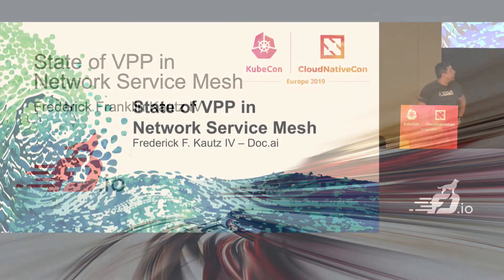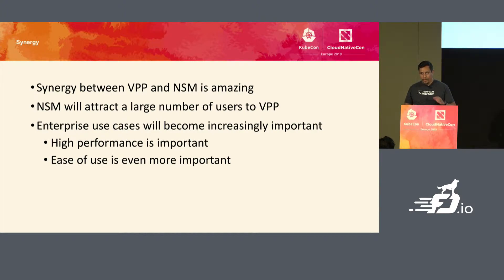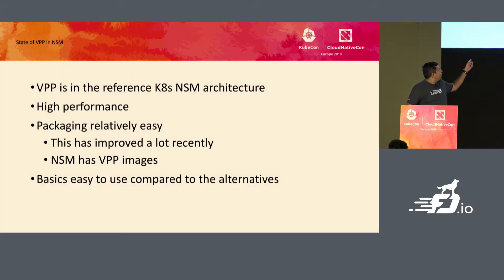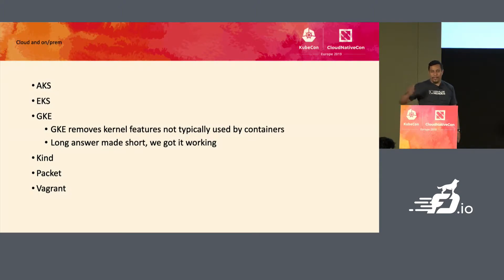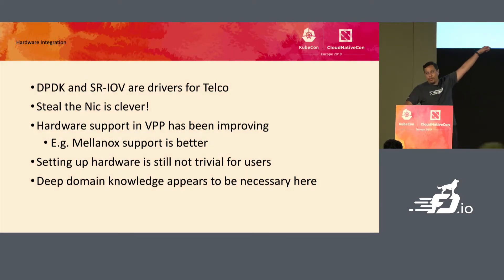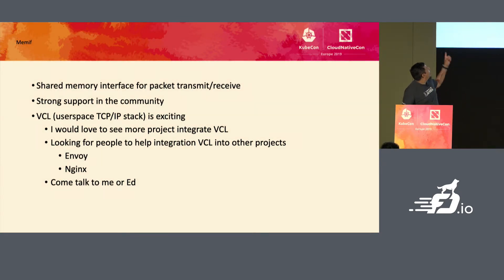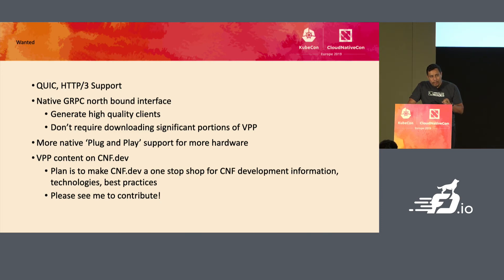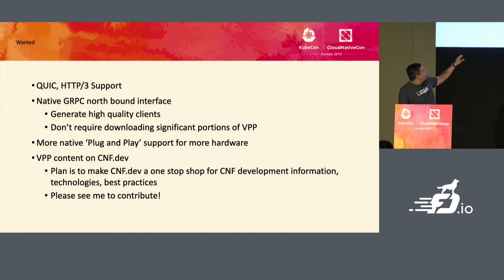State of VPP in Network Service Mesh - Frederick Franklin Kautz IV